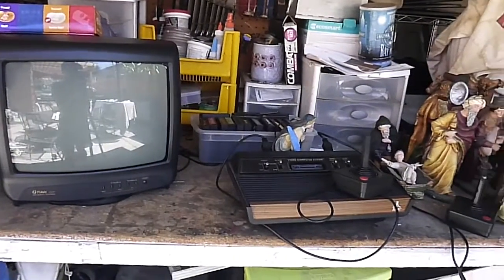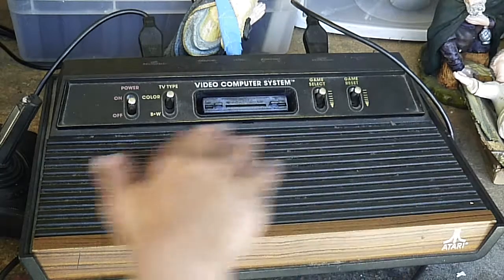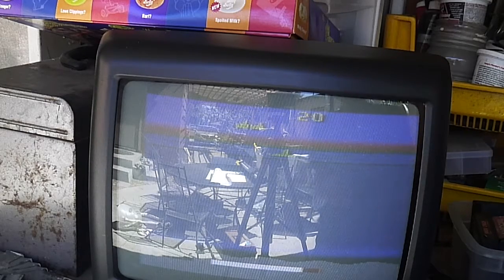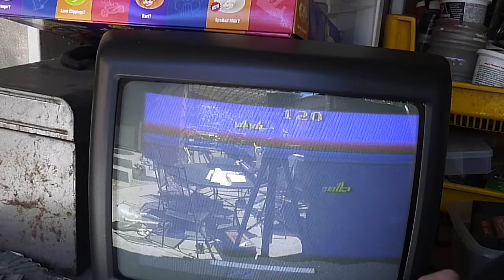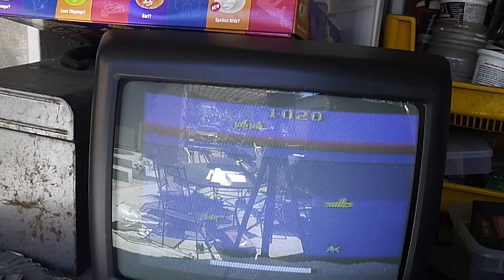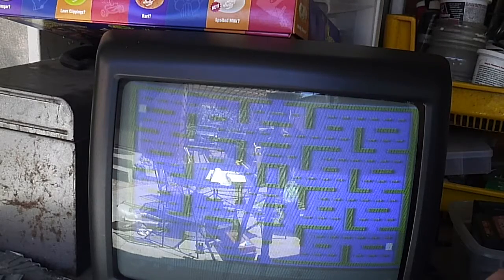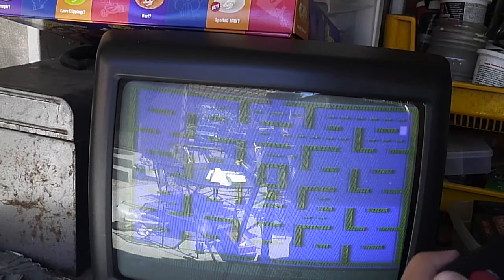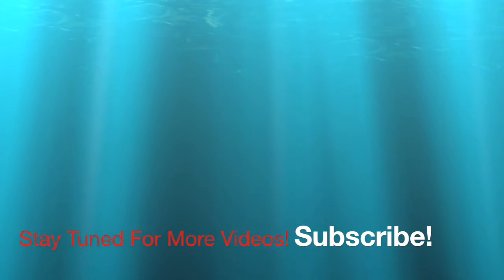Vlog #2: My Atari 2600!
For my second vlog, I decided to show ya'll my Atari 2600 gaming system.